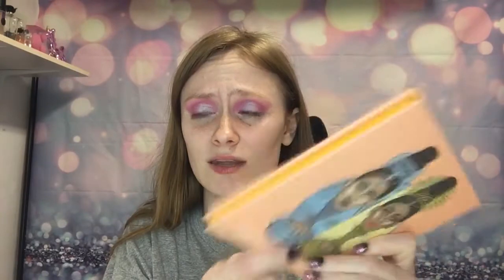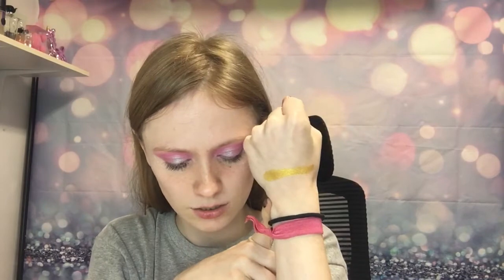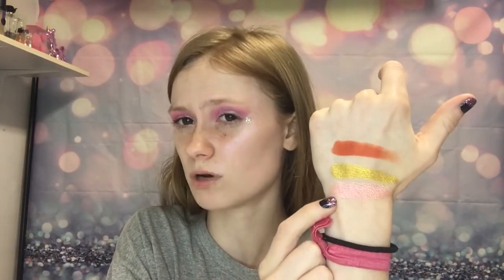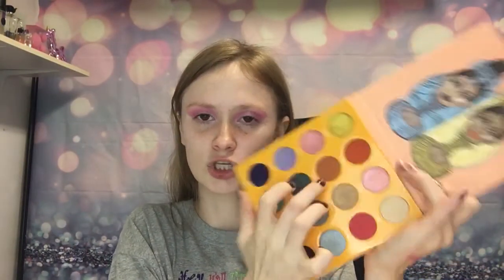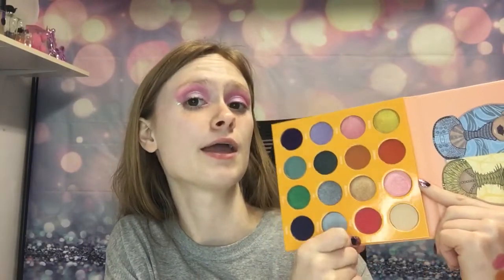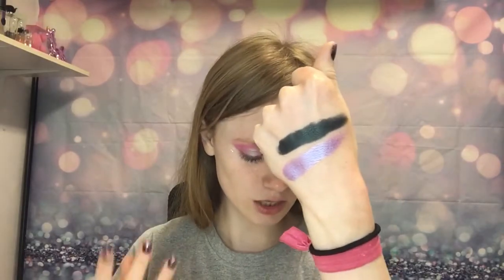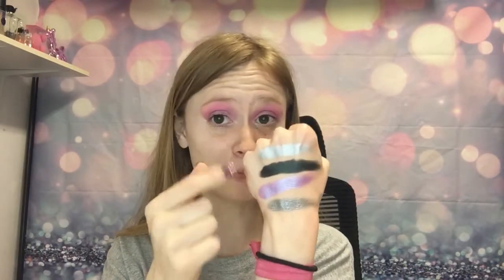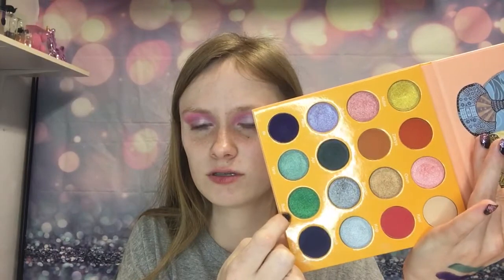Swatch Party The Juvia’s Place Magic Mini Palette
Please keep in mind I do not edit my videos and everything you see is raw unedited footage.